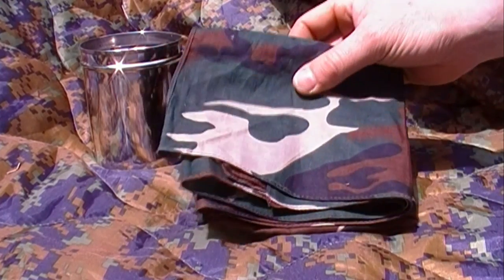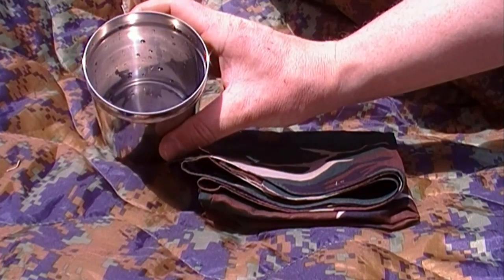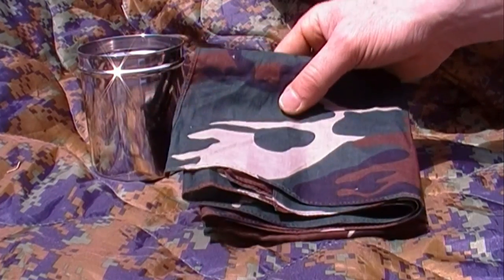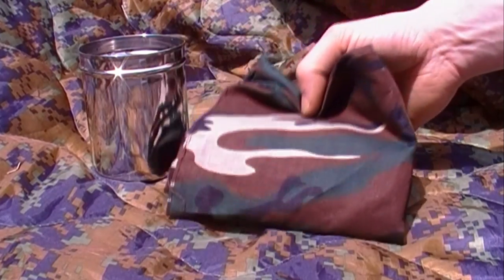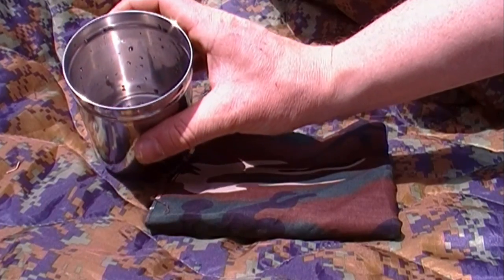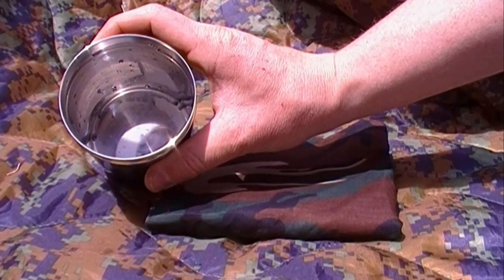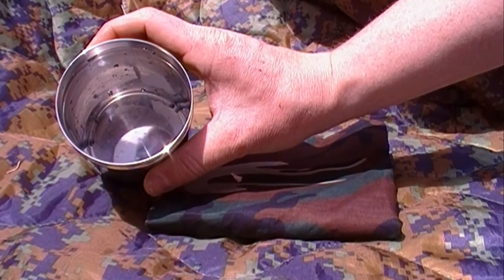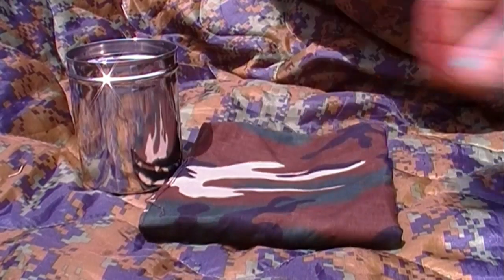Bug Out Bandana - Urban Survival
Bandanas are a great item to have in a bug out bag.  You can use them as a mask, head protection, camouflage, a splint, as puttees for collecting water, and as a water filter for removing large particles prior to proper filtration and treatment.

If you do use them for puttees or as a filter though, make sure that you wash them several times in a washing machine.  Otherwise, you'll learn the hard way like I did that you can taint your water supply with dyes and toxic chemicals that are in the fabric.